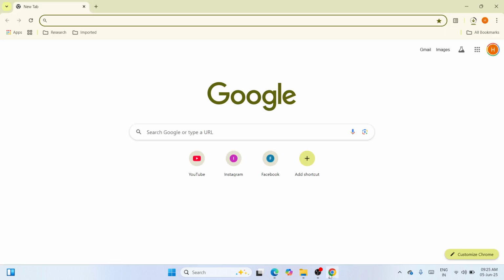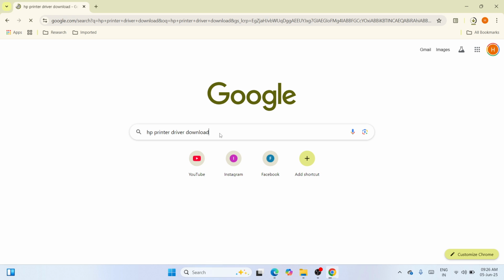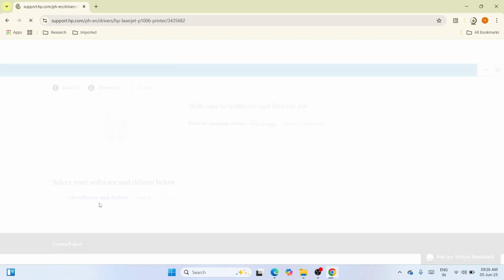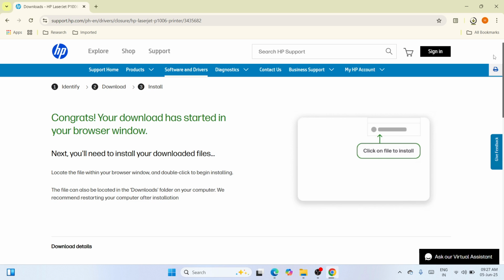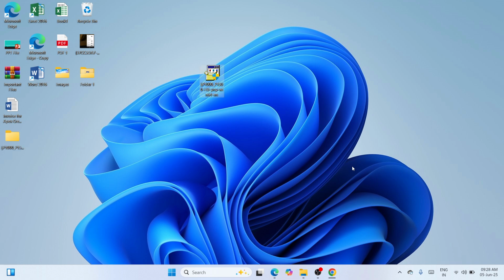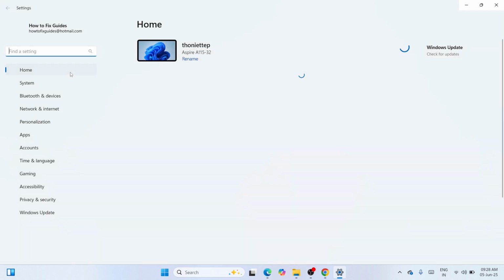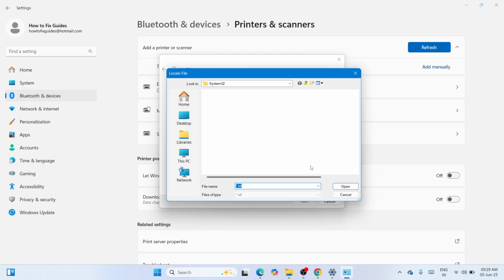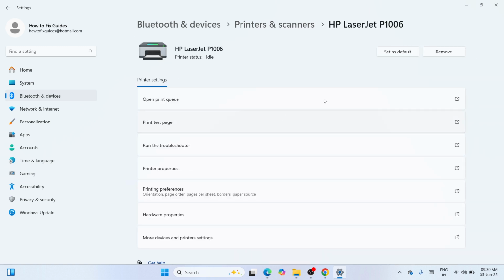How To SET UP & INSTALL Any Printer Driver In Windows 11 PC Or Laptop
In this video, we’ll guide you through the entire process of setting up and installing any printer driver on your Windows 11 PC or laptop. Whether you're adding a new printer or reinstalling an old one, we’ll walk you through the steps, from downloading the driver to completing the installation. We’ll show you how to find the right driver, connect your printer, and troubleshoot common issues along the way. Follow this easy-to-understand guide to get your printer up and running smoothly with Windows 11!